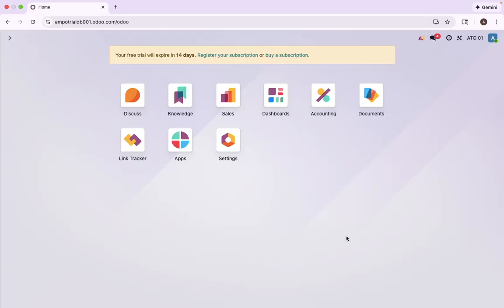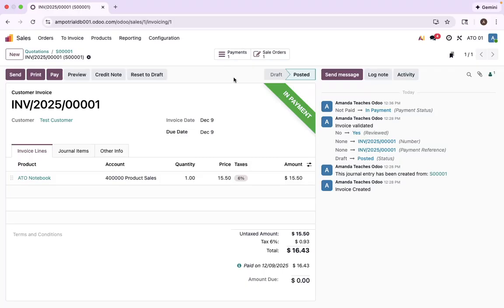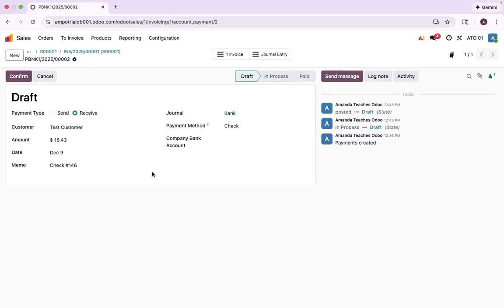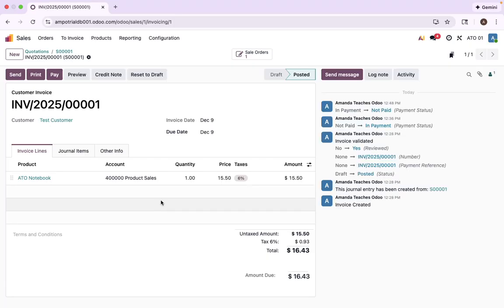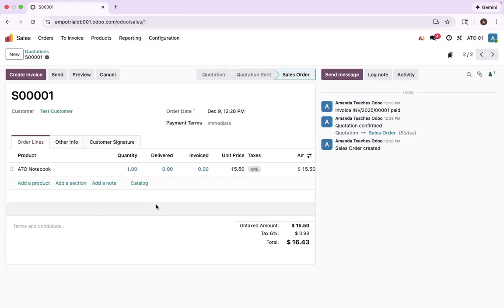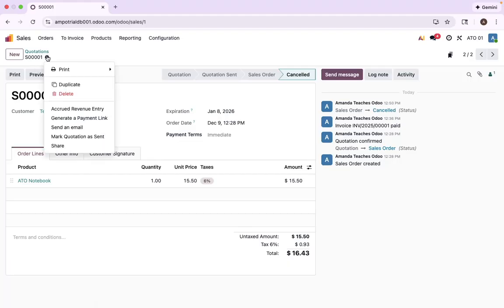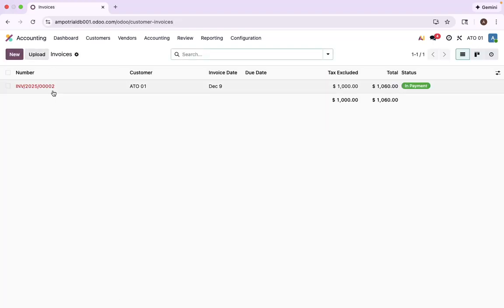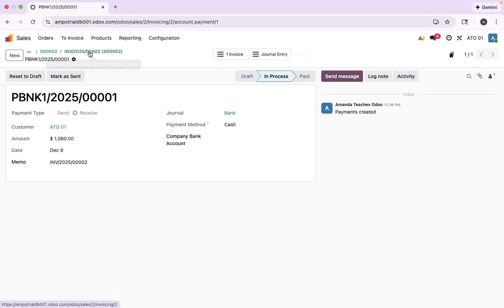How to DELETE Sales and Accounting records in Odoo (SAFELY) | Amanda Teaches Odoo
Use this video to completely delete a sales order, invoice, and associated payment before reconciliation.

In Odoo, the payment process is:
- Confirm sales order
- Create and confirm invoice
- Register payment

So we'll want to work backwards in order to ensure totally safe deletion of records. With Odoo's smart buttons, it's fairly simple. In this video I also point out where you can cancel, instead of delete, if you'd like to keep your records.